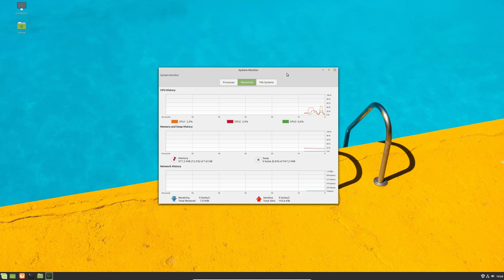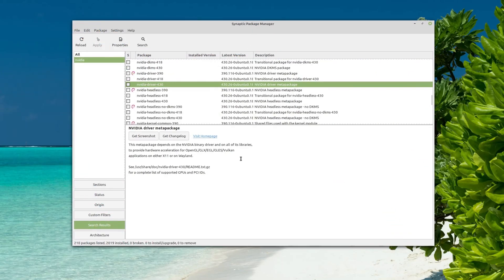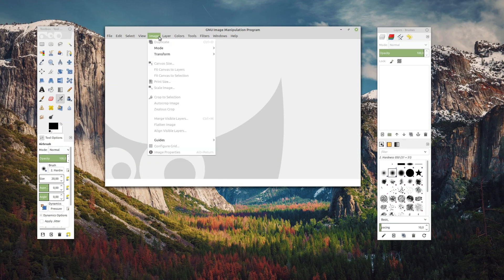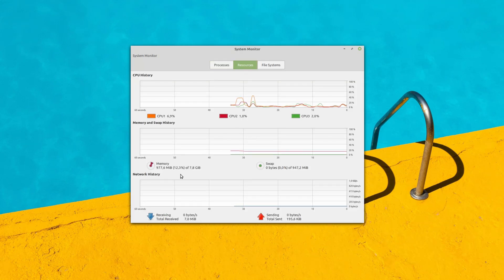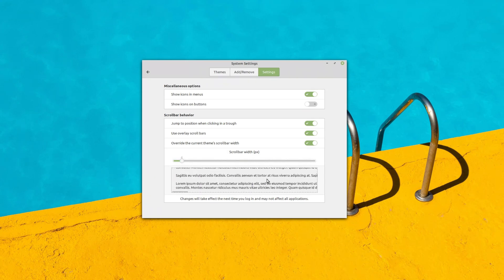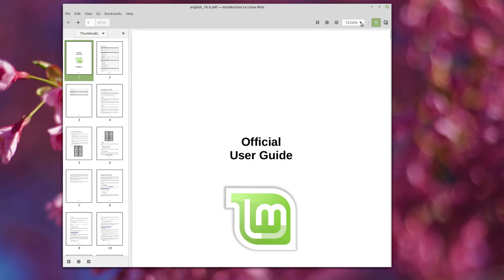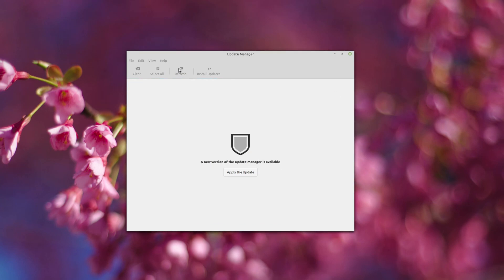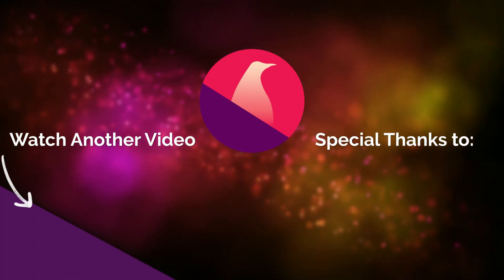What's new in Linux Mint 19.2 Tina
Linux Mint is one of the most used Linux distros out there, and for good reason, since it offers a very stable and user friendly experience. The Mint team has released Linux Mint 19.2, codenamed Tina, with a bunch of improvements all around, so let's take a look at what's new !

Nothing much has changed here. Mint 19.2 is an incremental upgrade, and still based on Ubuntu 18.04 LTS. They don't plan to change that until 20.04, which will be the next LTS, and the next base for Mint. Since Ubuntu 18.04 received the newer nvidia drivers in its updates repository, Mint also benefits from that, and thus offers much more up to date drivers than it used to. Apart from that, the kernel is still 4.15, and Mint 19.2 will receive updates until 2023, so don't worry about losing support !

Cinnamon is now in version 4.2. While not much has changed visually, there still are a few improvements to how the distro looks. A whole new collection of wallpapers has been added, to refresh the default backgrounds, and the Mint-Y theme has been tweaked a bit, generally darkening most of the various colors used in the headerbars and titlebars, the sidebars, and the progressbars. This results in a more contrasted theme, and better legibility, although you'd be hard pressed to notice it a first glance. These changes are also applied to GTK2 apps, such as GIMP, where they should be more visible.
More importantly, Mint now uses the Ubuntu fonts instead of the Noto fonts. This change is nice, I think, and I always liked the rounded and legible fonts Ubuntu created for their own distro, so seeing them used elsewhere is always good.

Desktop
This is where the main changes are: first Cinnamon's memory consumption has been greatly reduced. The developers mention a reduction of about 30% in RAM usage. In my own tests, Mint Cinnamon, while idle, used about 1 Gb of RAM out of my 8, and the amount of RAM your computer has. There seems to be an improvement, compared to the 1.2 Gb Mint used when I reviewed 19.1.
The window manager now has reduced input lag, most noticeable when draging windows around, and you can enable or disable Vsync without restarting Cinnamon, as well as choose between various Vsync methods. This is a pretty good feature I'd like other desktops to add as well.
The default menu is now able to differentiate between duplicate applications, for example if you install something through the repos and through Flatpak, both entries will now be correctly identified in the menu so you know which one you're using.

Finally, the scrollbars can now be configured, allowing you to overriding the theme's given width and change it to something that suits you better, and enabling or disabling overlay scrollbars.

Applications
Mint's apps have seen a few changes here and there. The file manager, Nemo, can now pin files and folders in a specific directory, so they now appear in bold, and at the top of the list. This makes finding specific files a lot easier, if you work with them regularly.
Most apps now support the control +Q and control + W keyboard shortcuts to close a window or close the application.
X-ED, the text editor, now supports quickly commenting blocks of code with control + / , which is going to be mainly useful for developers, and XReader now has a zoom selector that can be added to the toolbar

The Mint system tools are where the work has been focused, though. First, you can now see how long each kernel is supported in the kernel manager, and you can queue the removal or installation of various kernels, without having to wait for each task to complete. Outdated and unused kernels can also be removed automatically in the preferences.

Finally, the system reports tool has been tweaked : its layout is now more legible, and a new system info page has been added, which should allow easier copy/pasting of this kind of information for bug reports and online help.

A lot of other minor improvements have also been added to the system, to make the experience of using the update manager a lot smoother.

All in all, Mint 19.2 Cinnamon is an incremental improvement, but it's still a no brainer if you're using Mint already. The file pinning feature in Nemo, and the performance improvements alone are worth it, and the stability of the distro's base is still a big draw if you need a production machine that won't bother you with borked updates.

Linux Mint also brought these updated apps and features to its MATE and XFCE editions, which were updated at the same time as the Cinnamon one.